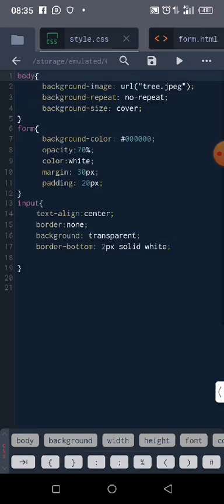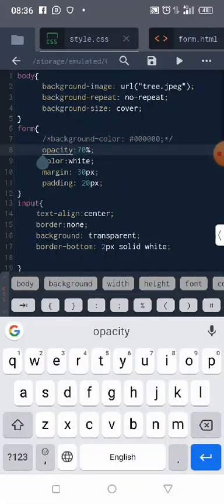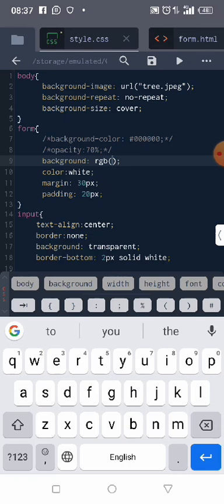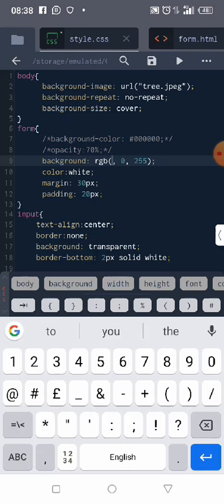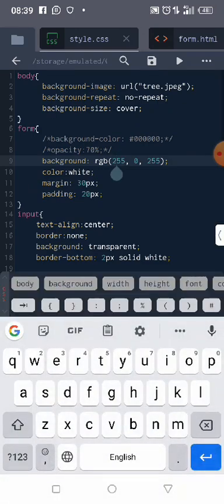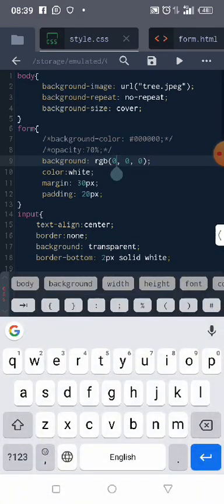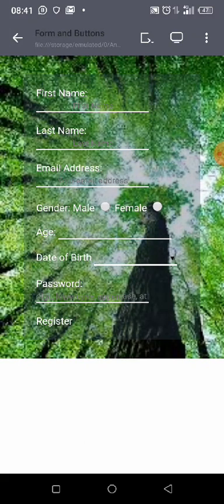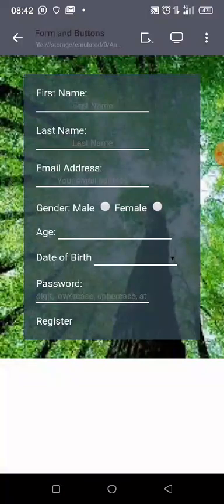Lesson 5 in CSS: Opacity of Background Color Only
This is another way of coding opacity. This affects only the background color.